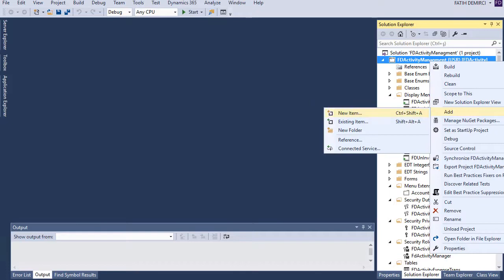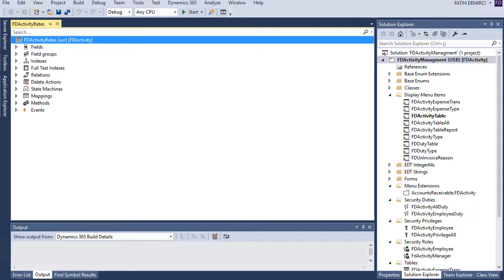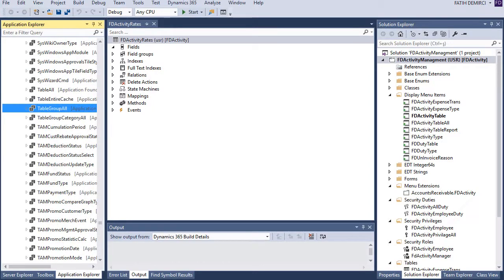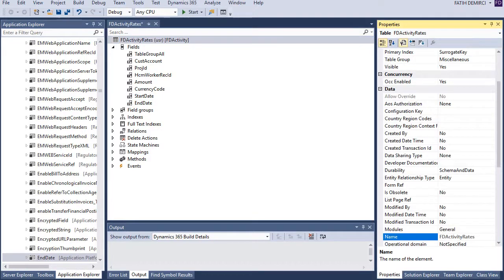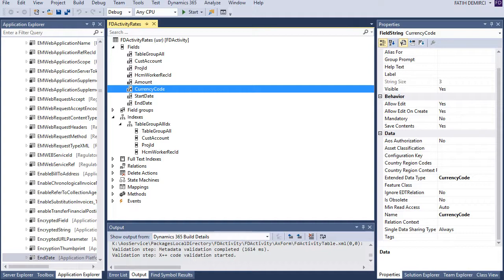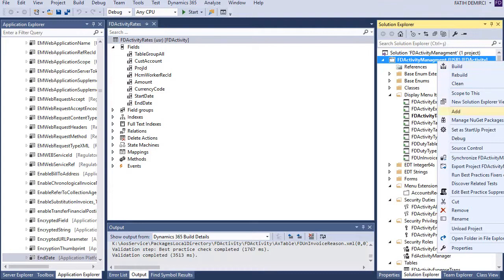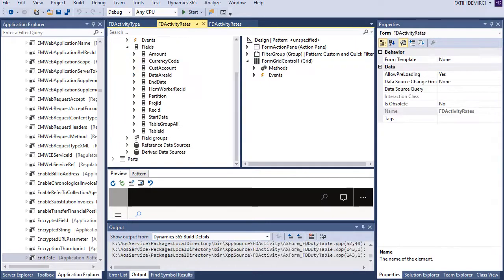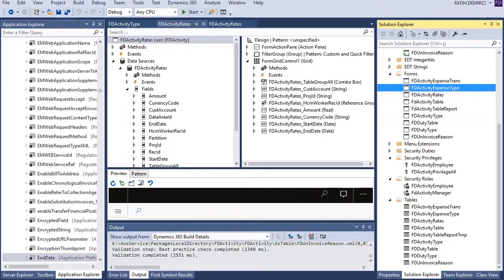X++ :Activity Managment 23- Activity Rate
I created activity rate table